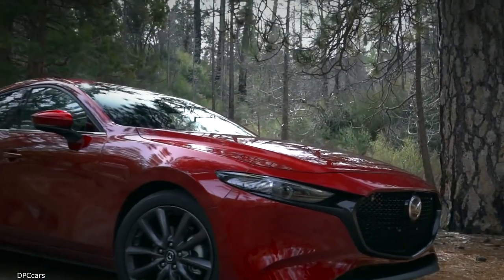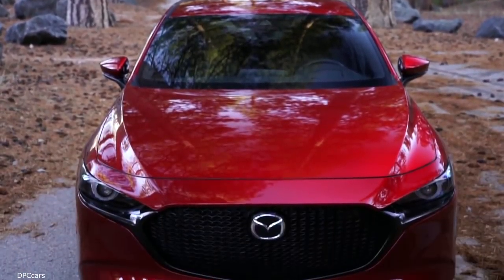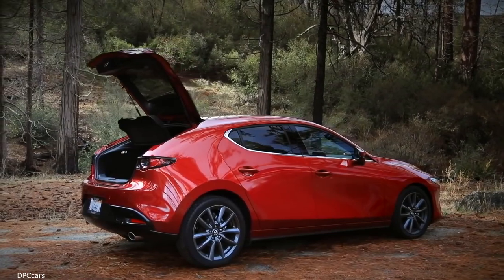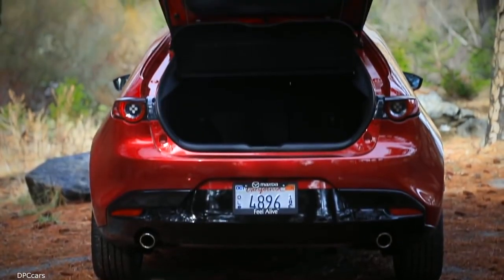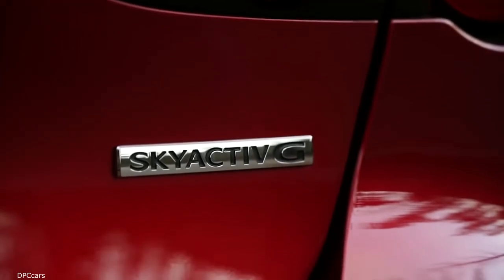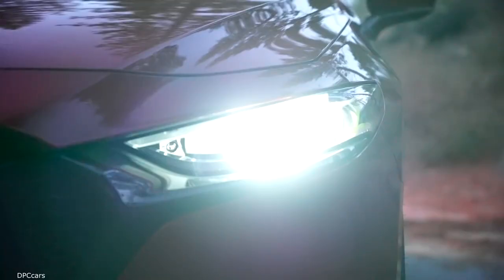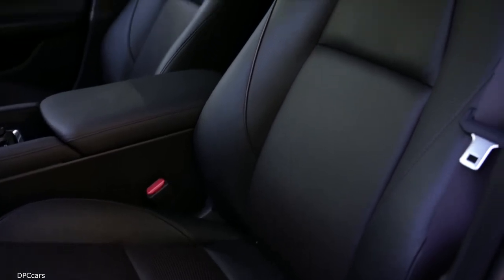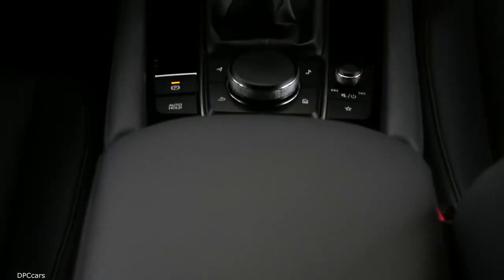2019 Mazda3 Hatchback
All 2019 Mazda3s come equipped with a SKYACTIV-G 2.5-liter engine that is rated to deliver 186 horsepower at 6,000 rpm and 186 lb-ft of torque at 4,000 rpm. While front-wheel drive is standard, Mazda’s predictive i-ACTIV all-wheel drive is available on the Mazda3 hatchback and Mazda3 sedan option packages. To build upon the fuel efficiency Mazda’s SKYACTIV engines are known for, cylinder-deactivation technology is standard on all Mazda3 hatchbacks, Mazda3 Premium package sedans and Mazda3 sedans equipped with i-ACTIV all-wheel drive. Along with G-Vectoring Control Plus vehicle dynamic enhancements standard on all 2019 Mazda3 models, various improvements, such as redesigned seats, retuned body structure and an all-new suspension, absorb road vibrations to help provide a smoother and more enjoyable driving experience.

Mazda3 is part of a long line of groundbreaking Mazda vehicles that have helped make it the best-selling Mazda in the world. The 2019 Mazda3 sets a new milestone as the first production model to lead Mazda into a bold new era. Blending beautiful design and exhilarating driving dynamics, Mazda3 was developed to inspire and create an emotional bond with its customers in two very distinct ways. A completely new design approach was taken when styling the sedan and hatchback, each embodying strikingly different personalities.

Mazda’s further-evolved KODO design is skillfully applied to the sedan’s hood, cabin and trunk and evokes an air of elegance and sense of sleekness. The body features a horizontal flow that accentuates the look of a wide and low stance, while presenting a calmness that appeals to a sophisticated audience. In contrast, the hatchback is meant to be sportier and more emotional, featuring aggressive body sides and C-pillars that do away with traditional body lines and adopt constantly shifting reflections. The hatchback design is topped with a roofline that suggests speed and helps express a powerful presence. Exclusive to the Mazda3 hatchback, Polymetal Gray is a newly developed exterior paint option that fuses the hard appearance of metal with the glossy, smoothness of plastic to create an entirely new expression of style.

Mazda’s design ethos continues with an all-new interior and cockpit environment that helps drivers experience a perfect fit and connectedness while driving the 2019 Mazda3. The center console has been redesigned with the shift knob, new commander control and armrest moved forward, while the cupholders are repositioned to the front. This new configuration is meant to provide a more natural feeling for any driver. Mazda3 is the first to introduce an all-new 8.8-inch MAZDA CONNECTTMinfotainment screen to the brand, which comes standard on all models. Also standard is an all-new 3-way layout 8-speaker sound system, new steering wheel design featuring illuminated controls and switches, 7-inch TFT reconfigurable gauge cluster display, LED headlights and taillights, Bluetooth phone and audio pairing, HD radio, remote keyless entry, push-button ignition, electronic parking brake, new knee air bags, rearview camera and two USB audio inputs, amongst a long list of other standard features. The 2019 Mazda3 offers two new interior color options. First is a new Greige leatherette interior color that combines the cool tones of gray with the soft feel of beige to create a pleasing sensation of vitality, warmth and sophistication. The new Red leather interior color is exclusive to the Mazda3 hatchback and offers a deep, vivid appearance that helps heighten the emotion of the exterior design.

As a brand that keeps purist drivers in mind, Mazda continues to champion the manual transmission, offering Mazda3 Premium package front-wheel drive hatchbacks with an available SKYACTIV-MT six-speed manual transmission.